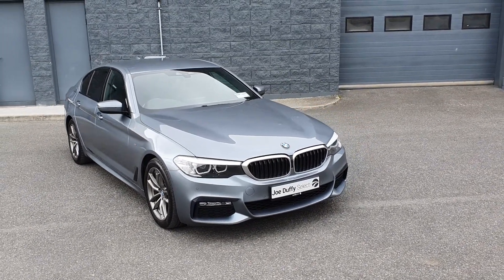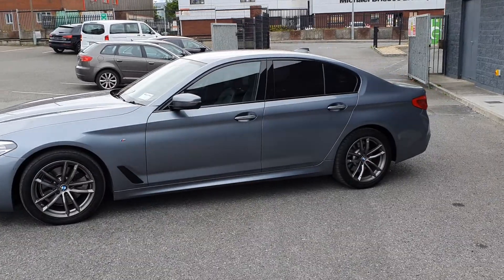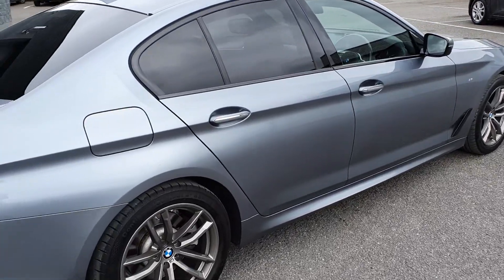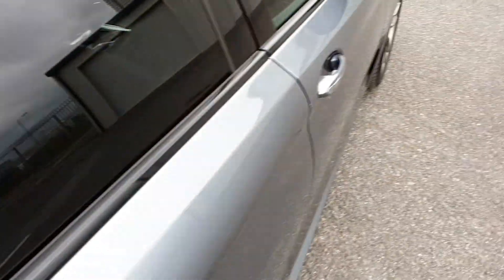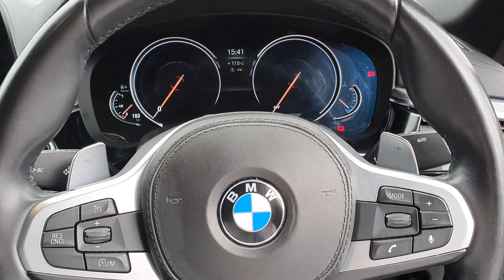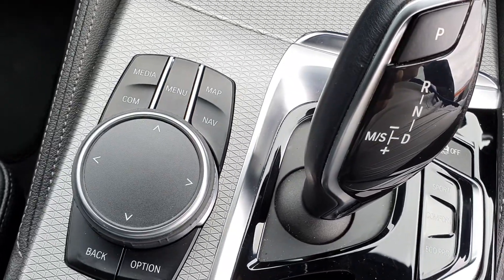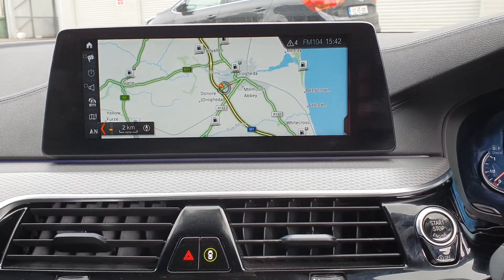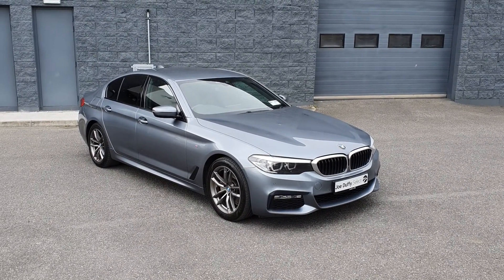181D45782 - 2018 BMW 5 Series 520 D G30 M SPORT 4DR AUTO 32,900